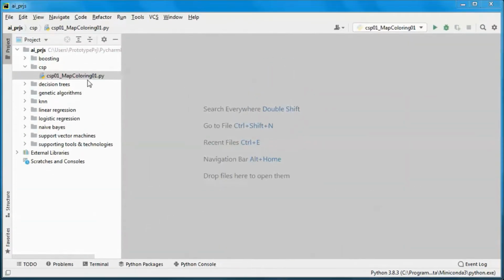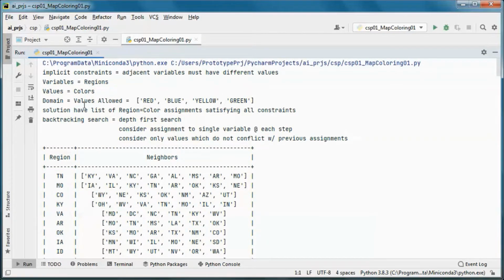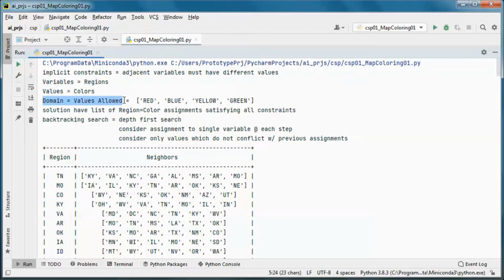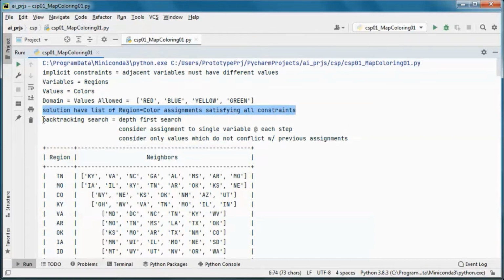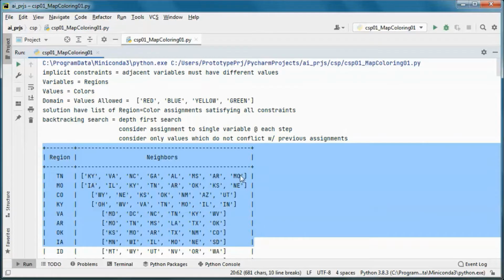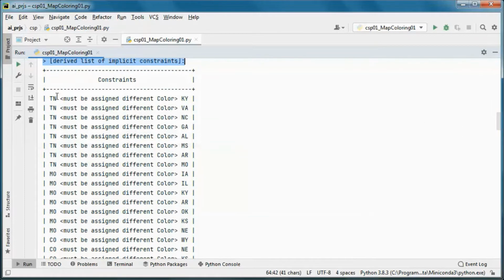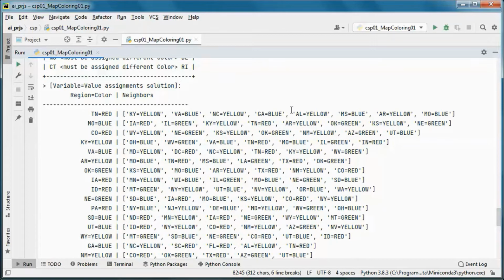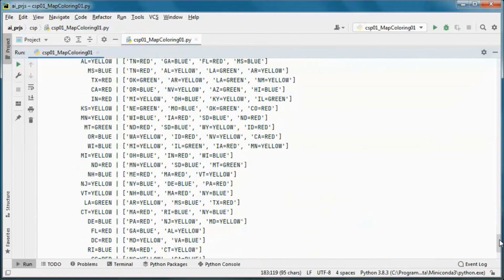Map Coloring: Constraint Satisfaction Problem + Python (prototype project 01 | public version)